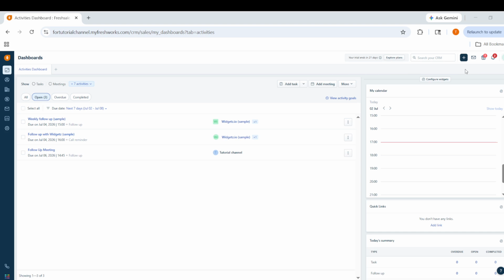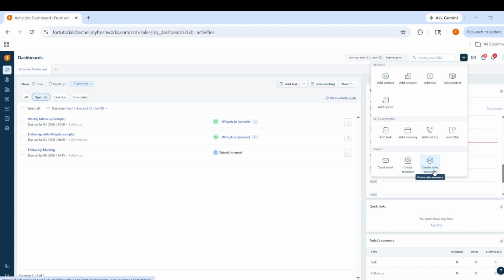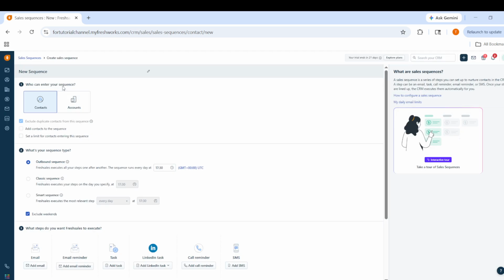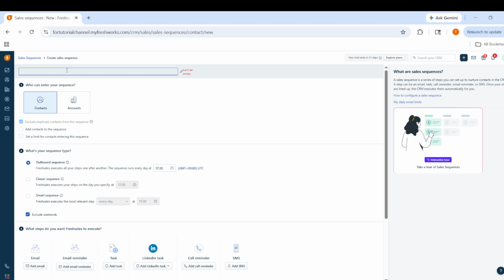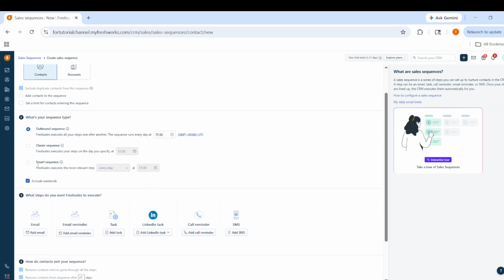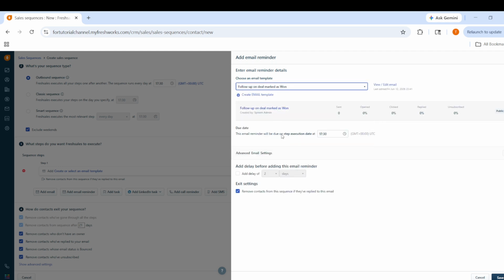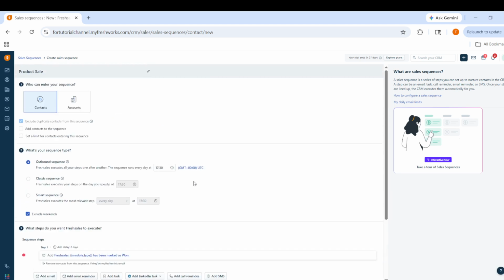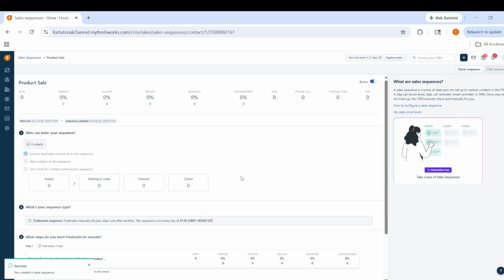How to Setup Sales Sequence in Freshsales [2026 Quick Guide]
Learn how to setup sales sequence in Freshsales so leads move through the right steps automatically. In this tutorial, we walk through Freshsales sales sequence settings, from creating sequences to mapping triggers, tasks, and email stages. If you’re searching for Freshsales automation or how to build a sales workflow, you’ll get it fast.